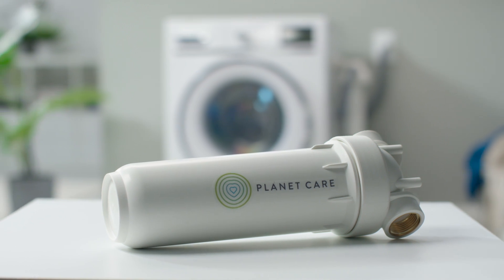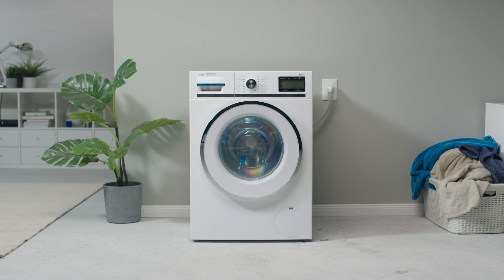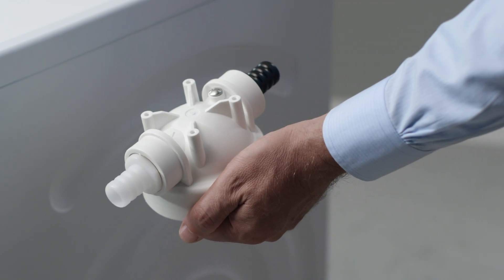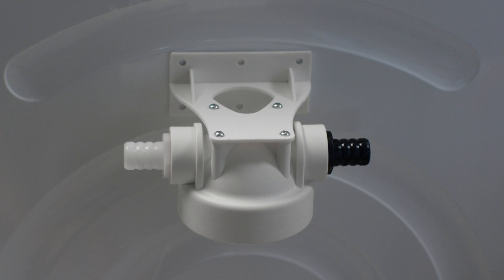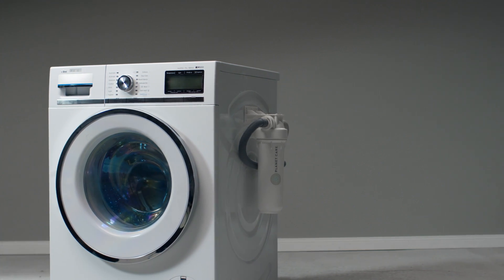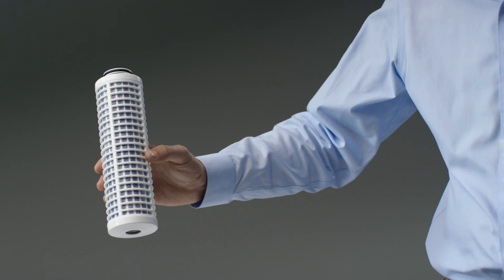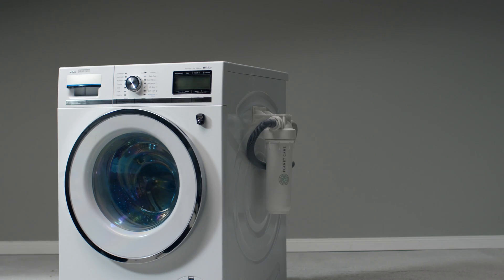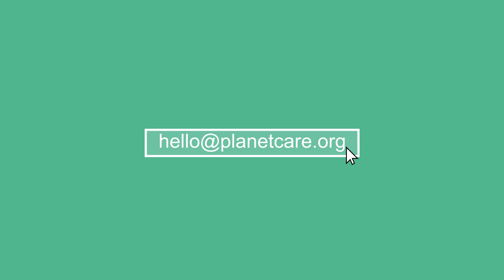How To Use PlanetCare Microfiber Filter In 3 Easy Steps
Watch this video to learn the most effective way for stopping microfiber pollution in your home!

Presented by: Andrej Krzan, Ph.D., Chief Science Officer at PlanetCare

Follow 3 simple steps:
(0:24) How to attach the filter to the washing machine or wall
(0:44) How to connect the filter to the water from the washing machine and drain
(1:39) How to replace the cartridge

PlanetCare is a leader in sustainability, developing washing machine filters to catch harmful microplastics that shed from our clothes during washing before they flow into the water system and pollute the oceans.

Featured in CNN, Bloomberg Green, Treehugger, Goop, and other leading media